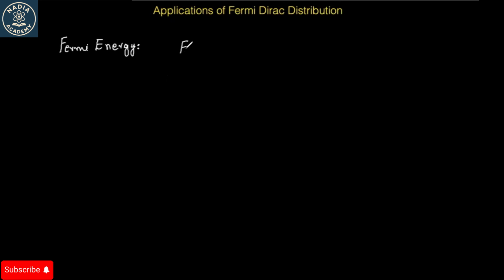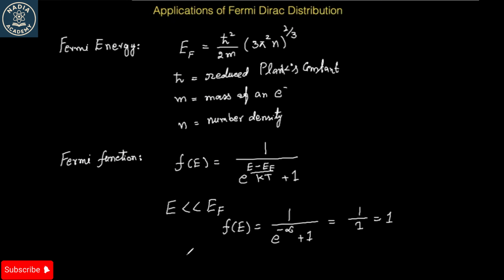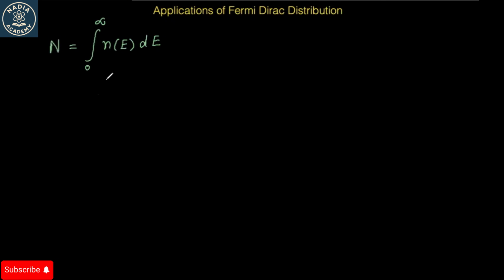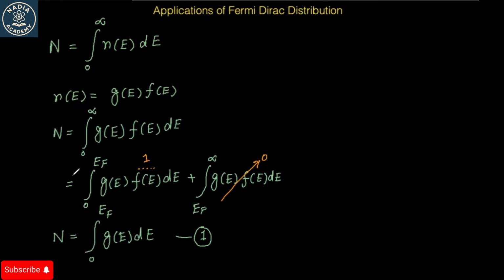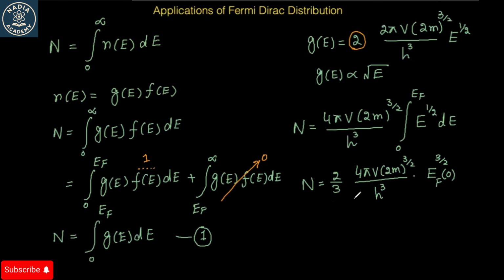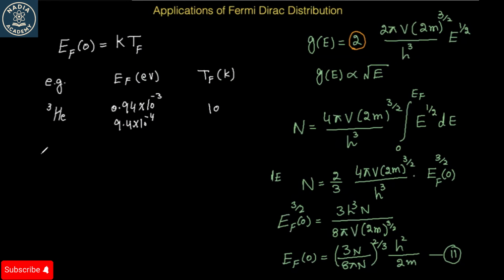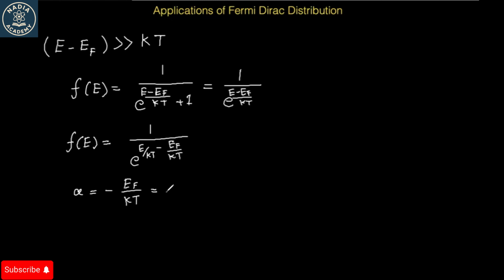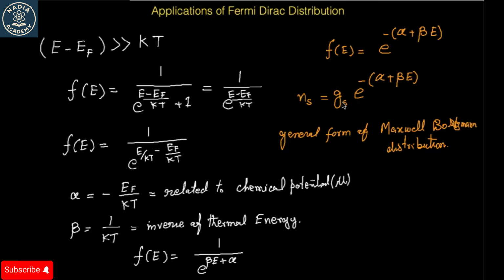Fermi-Dirac Distribution Explained: From Quantum Statistics to Maxwell-Boltzmann Link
Dive into the world of quantum statistics with this clear explanation of the Fermi-Dirac distribution! In this video, we explore how the Fermi-Dirac function describes the behavior of fermions in solids, and how it connects to the classical Maxwell-Boltzmann distribution at high energies. Perfect for university students studying solid state physics or statistical mechanics, this tutorial shows real applications of quantum statistics in understanding electron behavior in materials.

Whether you’re learning for exams or building a strong foundation in physics, this video simplifies complex concepts into easy-to-follow steps.